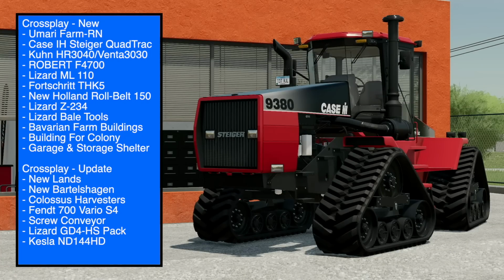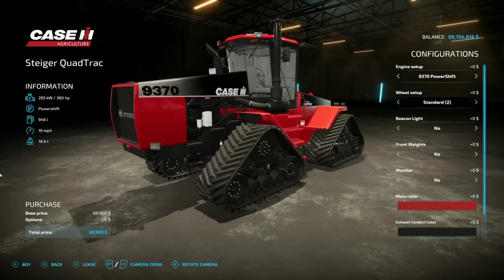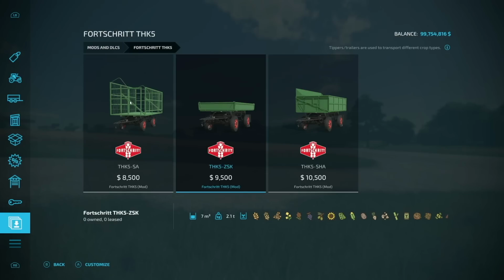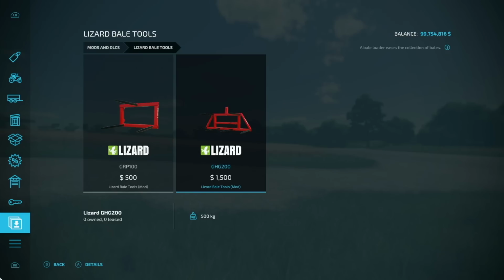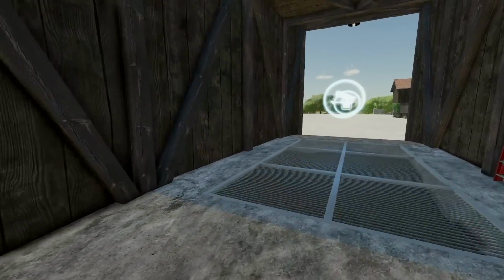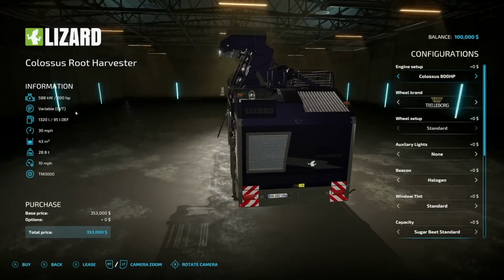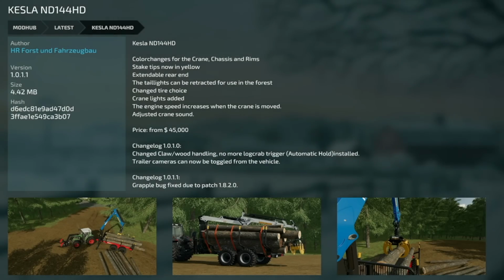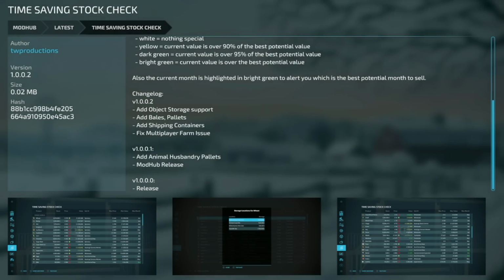New Mods! Steiger QuadTrac, Modded Harvester, & 2x Log Autoload Mods! (22 Mods) | Farm Sim 22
New Mods! Steiger QuadTrac, Modded Harvester, & 2x Log Autoload Mods! (22 Mods)

Total Mods - 22 Today, 4 Yesterday
All Platforms - 12 New, 7 Update
PC & Mac - 3 New, 4 Update

0:00 - Mod List
0:31 - Spicy Food
0:49 - Umari Farm-RN
2:07 - Case IH Steiger QuadTrac
3:30 - Kuhn HR3040/Venta3030
4:12 - ROBERT F4700
4:40 - Lizard ML 110
5:30 - Fortschritt THK5
6:43, - New Holland Roll-Belt 150
7:44 - Lizard Z-234
8:26 - Lizard Bale Tools
8:49 - Bavarian Farm Buildings
11:42 - Building For Colony
12:41 - Garage & Storage Shelter
12:59 - New Lands
13:33 - New Bartelshagen
14:00 - Colossus Harvesters
16:22 - Fendt 700 Vario S4
16:36 - Screw Conveyor
16:49 - Lizard GD4-HS Pack
17:11 - Kesla ND144HD
17:28 - Orkel Air F300
17:55 - AnimalFoodOverview
18:16 - Production Point Leasing
18:39 - Timber Runner Autoload
18:53 - Grain Mill Plus
19:28 - Universal Autoload
19:55 - Time Saving Stock Check
20:09 - Outro